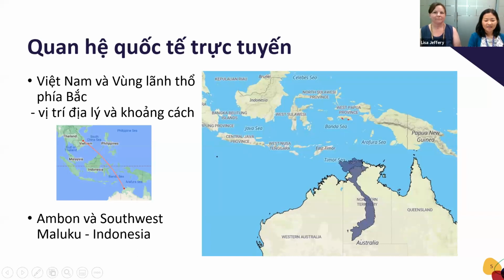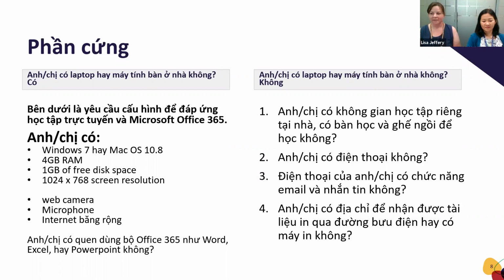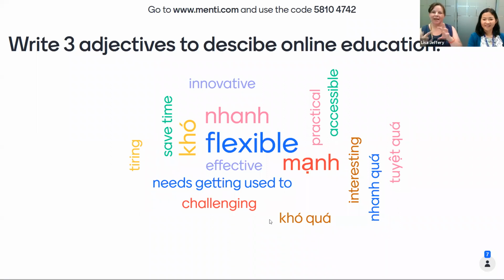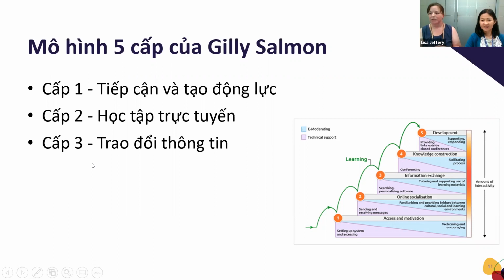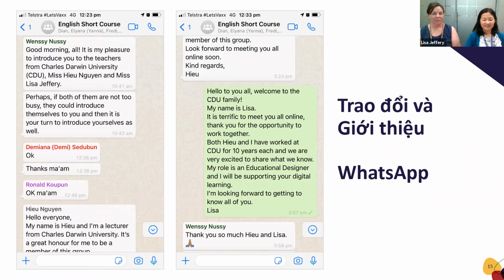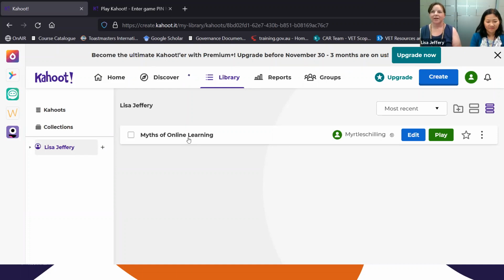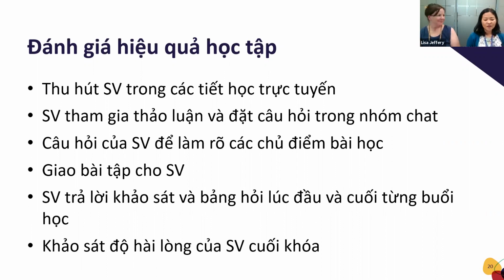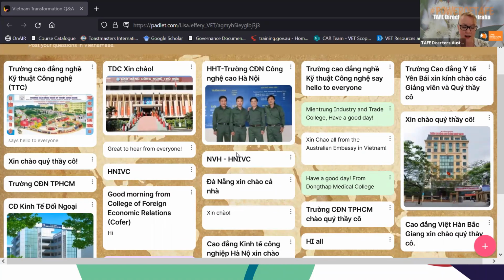Vietnam Digital Transformation of TVET - 6